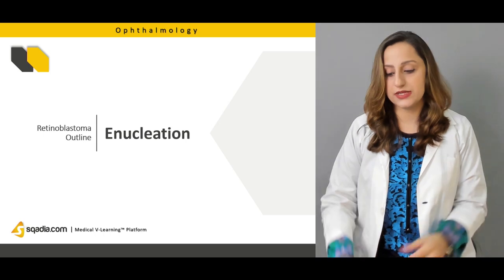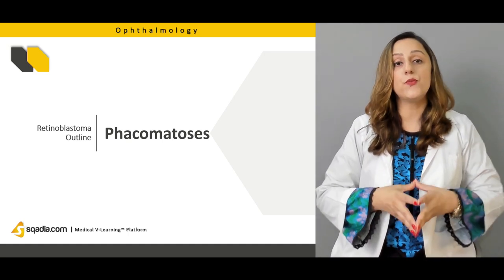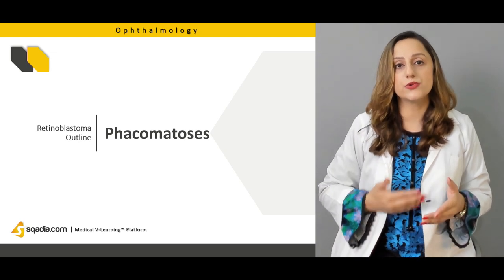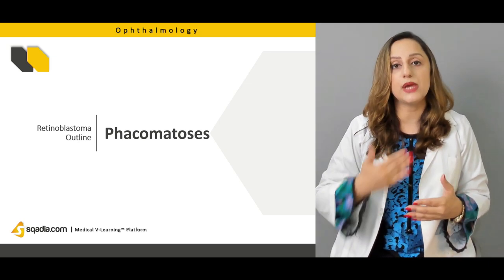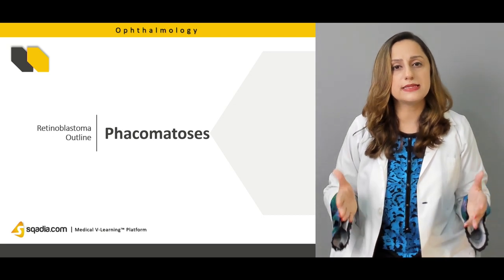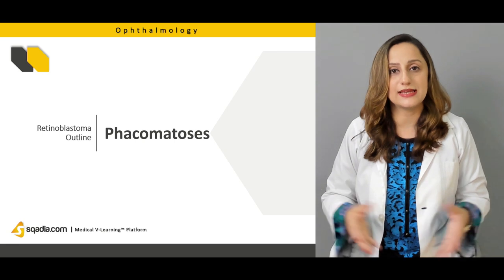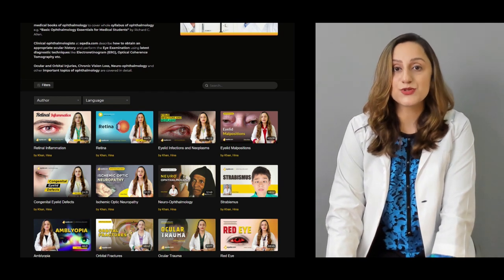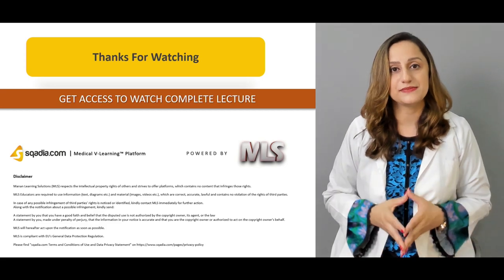Retinoblastoma | Ophthalmology Video Lecture | Medical Student V-Learning | sqadia.com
Retinoblastoma arises when tumour suppressor functions in the Retina are affected by the Mutations in the RB1 gene. This V-Learning™ lecture on Retinoblastoma elucidates the stages i.e. intraocular and extraocular stage of retinoblastoma along with their sub-stages. Details about classifications are also given. Likewise, treatment is elaborated including Cancer Chemotherapy, palliative therapy and enucleation.

Lecture Duration: 00:45:32

Tumours of the Retina are classified into primary tumours and secondary tumours. Moving on, retinoblastoma is elaborated which is a Cancer associated with Mutations in the retinoblastoma gene i.e. RB1 gene in the retina. Its heritable or germline cases and non-heritable or somatic cases are also discussed where the consequences related to RB1 gene are reported.

The intraocular stage of retinoblastoma delineates the two stages of growth pattern of retinoblastoma. One is the endophytic retinoblastoma which develops towards the vitreous cavity while the other is the exophytic retinoblastoma which is observed between the sensory Retina and retinal pigment Epithelium. Furthermore, Reese-Ellsworth classification comes under consideration along with ICRB classification.

Stage of extraocular extension is also highlighted. After explaining retinoblastoma diagnosis, the retinal Cancer Treatment is accomplished through chemotherapy, focal therapy, and palliative therapy. Likewise, surgical method is also elaborated over here which include enucleation and artificial prosthetic eye. At the end, light is shed on phacomatoses.

Anatomy;
Embryology - Histology -

Biochemistry - Cell Biology - Dermatology - Ear, Nose and Throat - Genetics - Immunology - Medical Statistics -

Medicine;
Cardiology - Forensic - Gastroenterology - Infectious - Neurology -

Microbiology - Obstetrics and Gynaecology - Ophthalmology - Paediatrics -

Pathology - Pharmacology - Physiology - Psychiatry - Psychology -

Surgery;
General - Orthopaedics -

Ophthalmology is the clinical course in medical sciences that deals with anatomy, physiology and diseases of human eye.  Ophthalmology lectures at sqadia.com V-Learning™ detail the patient’s examination, diagnosis and treatment of eye disorders.

To follow medical books is very important for a systematic approach to syllabus and for medical exams preparation.
sqadia.com follows standard medical books of ophthalmology to cover whole syllabus of ophthalmology e.g. “Basic Ophthalmology Essentials for Medical Students” by Richard C. Allen.

Clinical ophthalmologists at sqadia.com describe how to obtain an appropriate ocular history and perform the Eye Examination using latest diagnostic techniques like Electroretinogram (ERG), Optical Coherence Tomography etc.

Ocular and Orbital Injuries, Chronic Vision Loss, Neuro-ophthalmology and other important topics of ophthalmology are covered in detail.